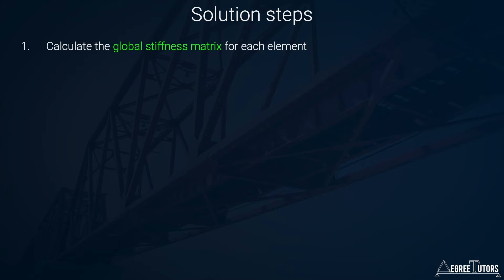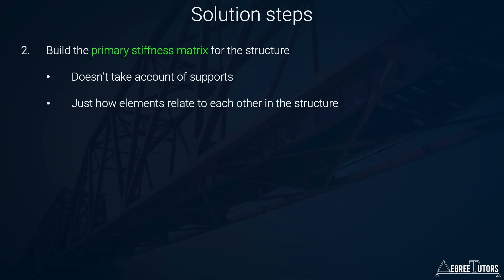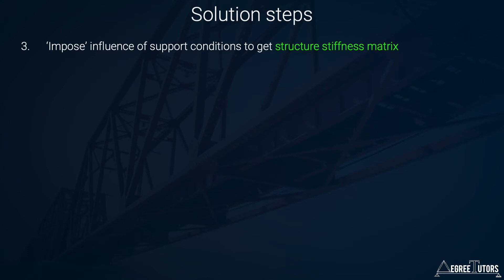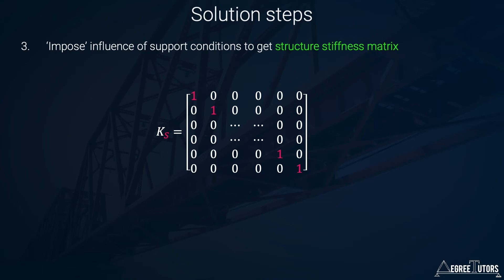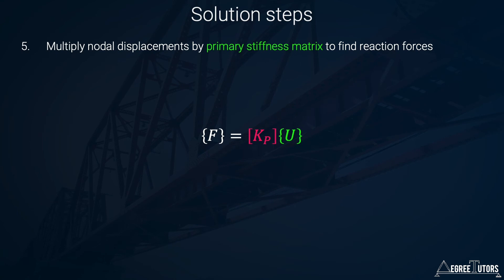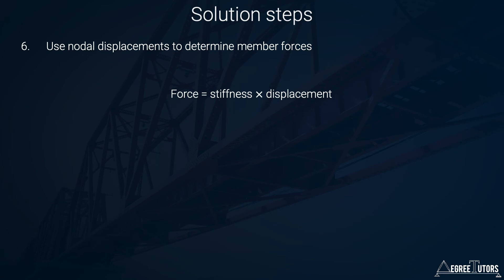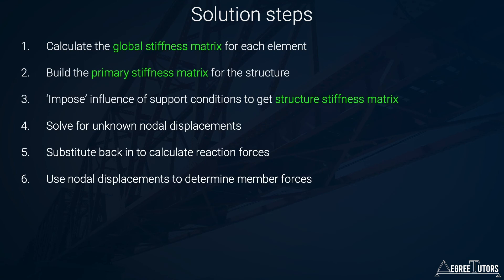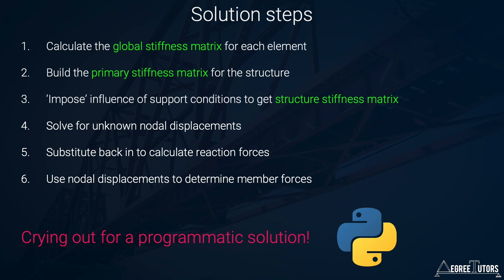[7/8] Direct Stiffness Method Analysis Procedure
In this video we'll walk through the various steps of the Direct Stiffness Method Analysis procedure. This is an extract from ‘The Direct Stiffness Method for Truss Analysis with Python’ on DegreeTutors.com

By the time you complete the course you’ll have a piece of software to deploy on your own analysis projects. We’ll be using Python in this course (Jupyter Notebooks) but you don’t need to be familiar with python to take the course.

Who this course if for:
- Engineering students who want an introduction to computer-based methods of structural analysis

- Engineering students who’ve studied the Direct Stiffness Method but got lost along the way

- Engineers and students who want to see how they can leverage Python in their work

- Engineers and students who want a tools to analyse realistic structures without resorting to commercial software